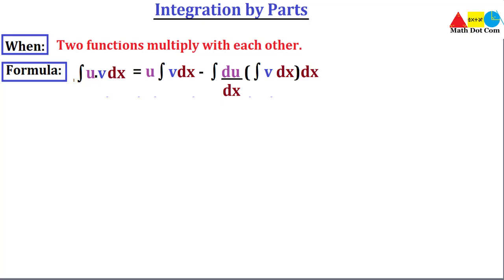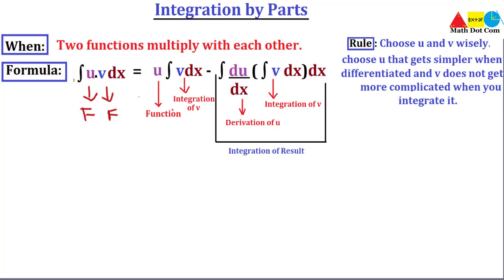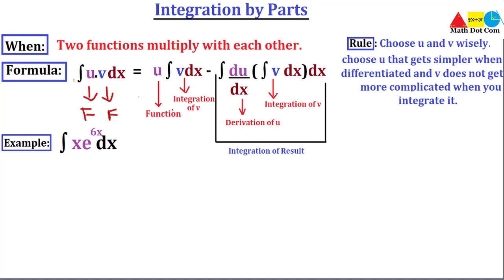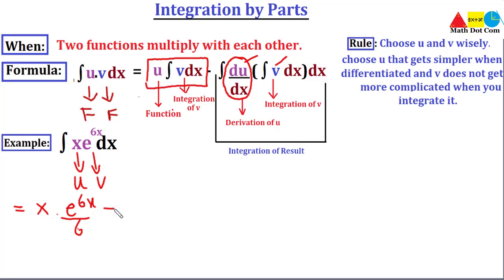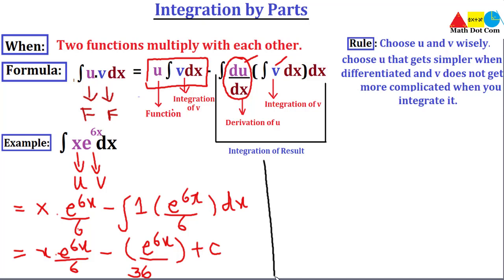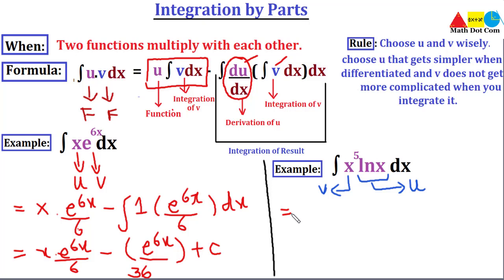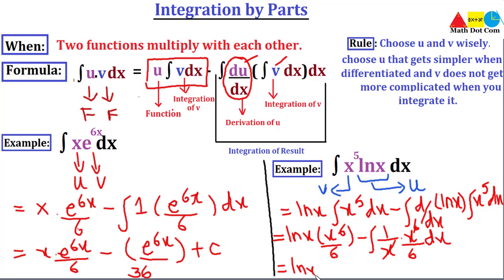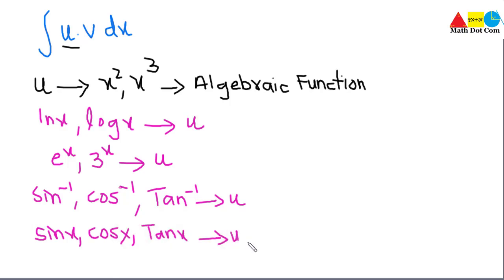How to do Integration by partsl How to Choose u and v l Integration| Math Dot Com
Integration by Parts is a special method of integration that is often useful when two functions are multiplied together.How to do integration by parts is explained with example.Following points are covered in this video.
- When to use integration by parts
- Formula of integration by parts
- Examples of integration by parts.To skip ahead example 1 at 05:00
example 2 at 08:40
- how to choose u and v while integrating by parts.
-which functions to be mostly choosed as u .